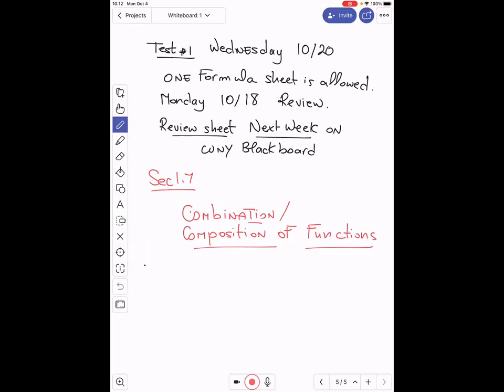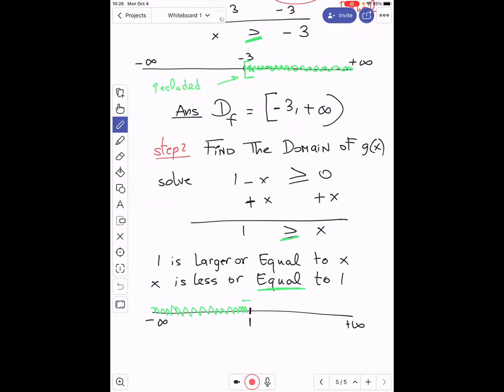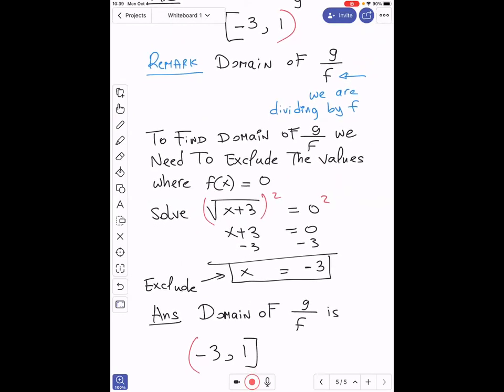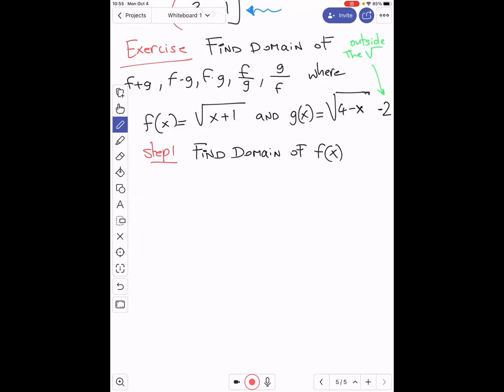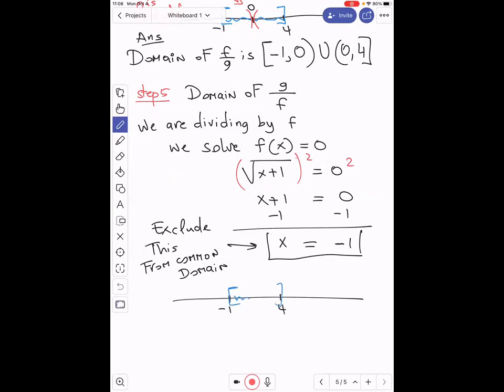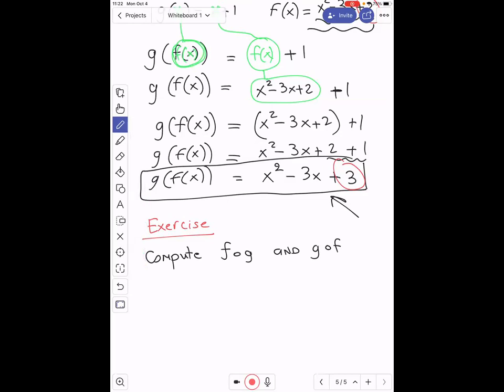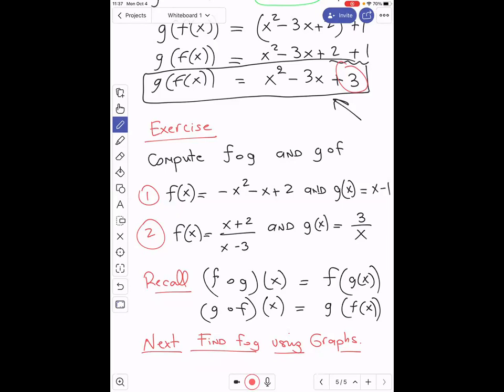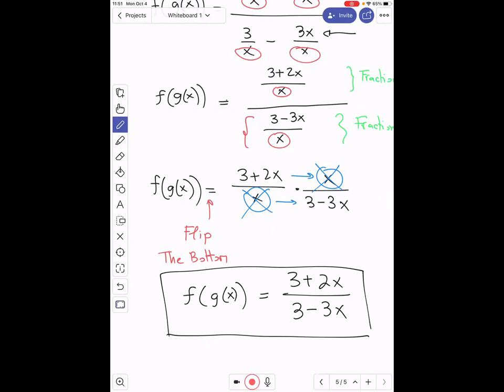MTH 30 Lecture of 10/4/21